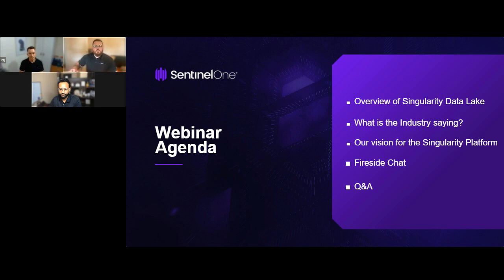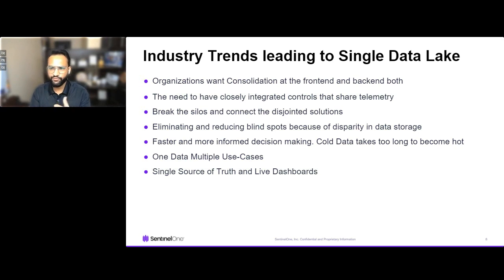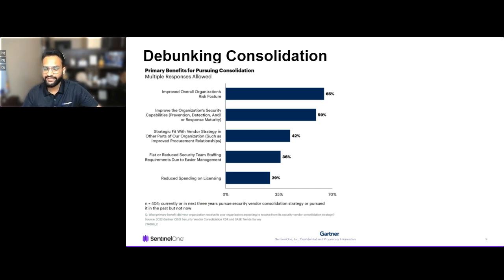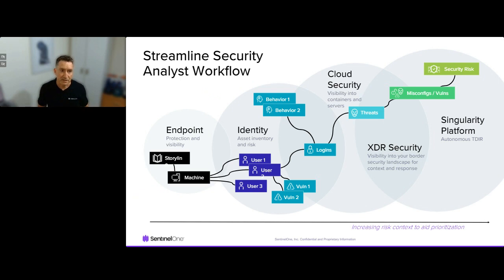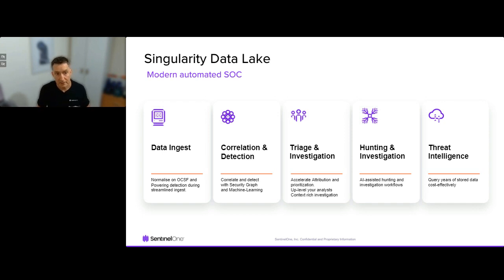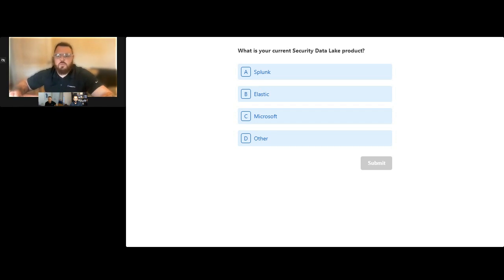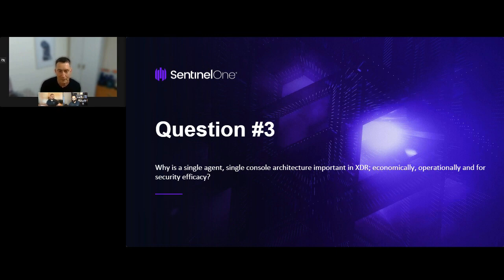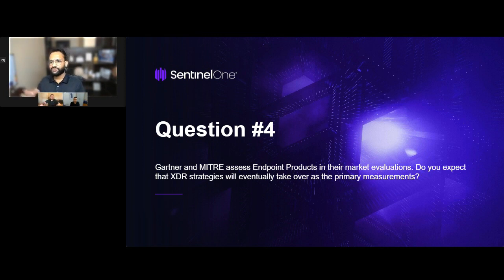Singularity Data Lake: AI Powered Unified Data Lake